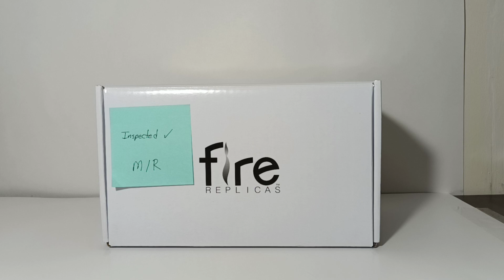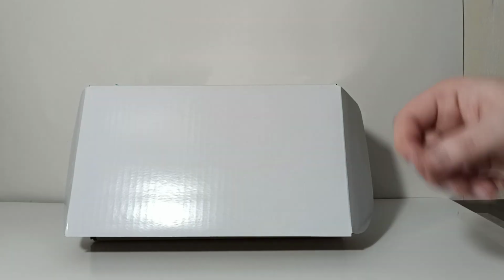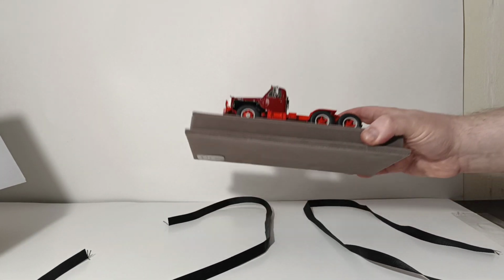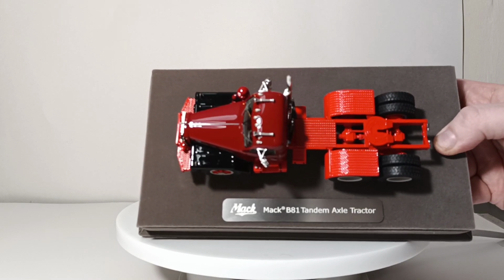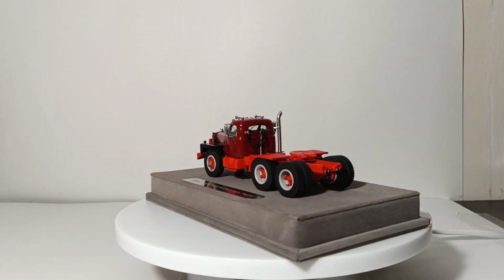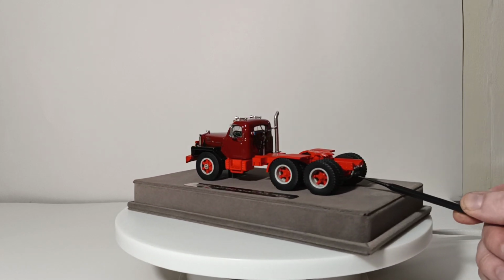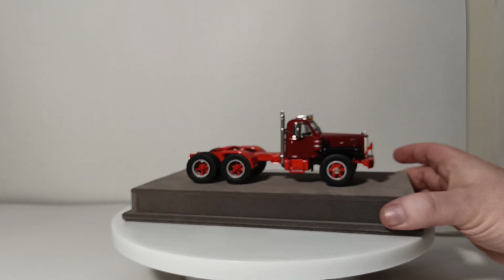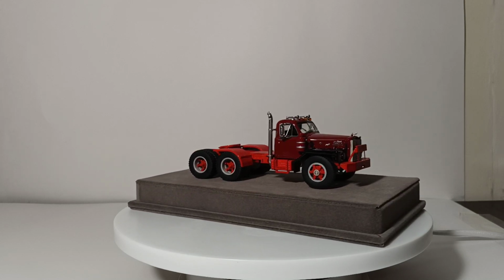Fire Replicas Mack B-81 Tandem Axle Tractor Unboxing & Review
This is the official Diecast Emporium review of the Fire Replicas Mack B-81 Tandem Axle Tractor in 1:50 Scale. These vintage truck models were made possible by a partnership between Fire Replicas and Eds Diecast Shed. Most of the B-81's are sold out now, but there are plenty more additions to the FR Vintage Truck line coming soon, including a Mack R Model Dump Truck, so contact Eds Diecast Shed to place your order before they sell out!

Eds Diecast Shed: EdsDiecastShed.com